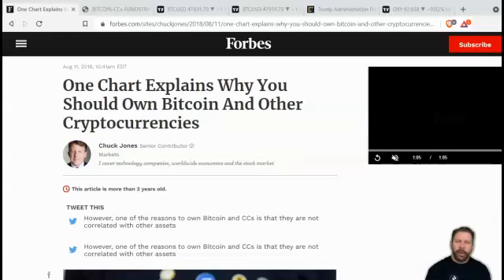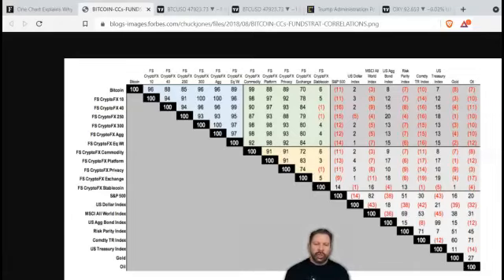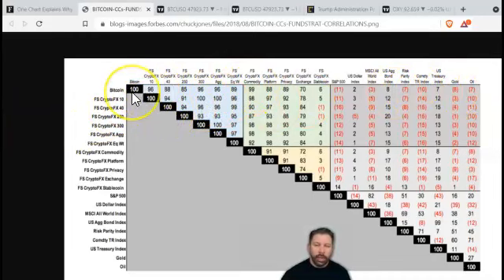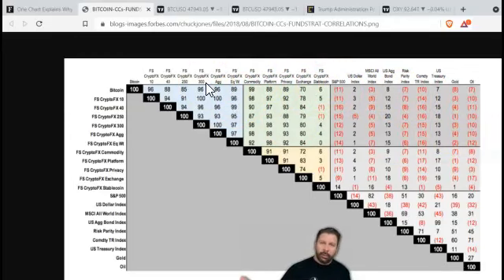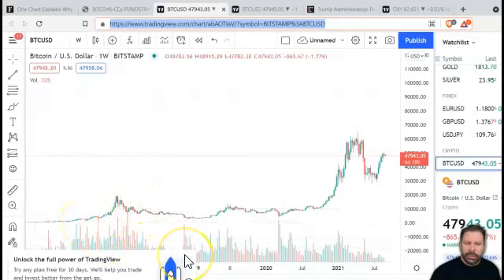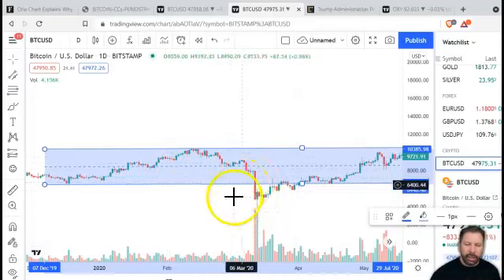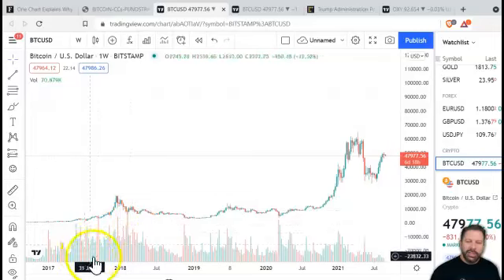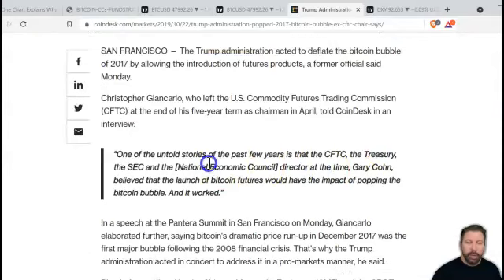The Theory of Economic Relativity Part 3 - Correlation of Asset Classes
This is Part 3 of a 5-Part Series on Understanding

Understanding Cryptocurrency and its place in the world requires some understanding of how money works through both national and international / global economics.

These videos are my attempt to explain as much of the economics as simply and clearly as possible so that you can make more informed decisions as more financial news is released.

Crypto IRA information:
Save $300,000 Or More In Tax-Fees Investing in Crypto.

If you need any crypto help at all - don't hesitate to call or text!

Need help recovering your cryptocurrency?
Reach out to ProBitcoinSolutions:
https:/ProBitcoinSolutions.com/LitecoinLeader

Tip Jar:  (Note - cointr.ee is free to make your own!)

(Just tips for now - more to come!)

My mailing address:
Bitcoin Business Bureau, LLC
c/o Jeff Pinnacle
229 38th Ave., N., #394